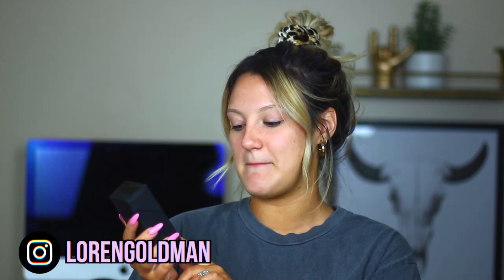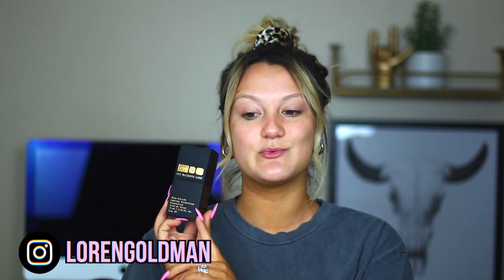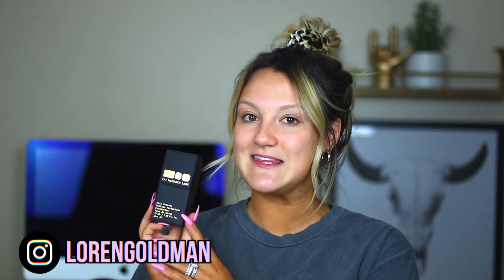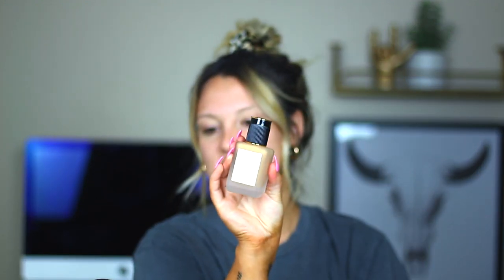NEW Pat McGrath Foundation Wear Test I Loren Goldman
P R O D U C T S:

-Pat McGrath Skin Fetish Sublime Perfection Foundation